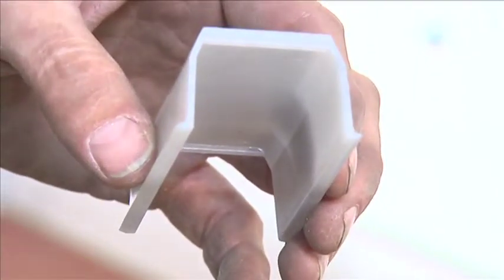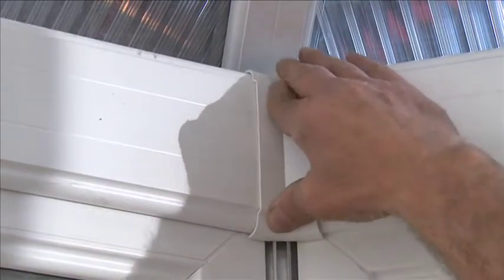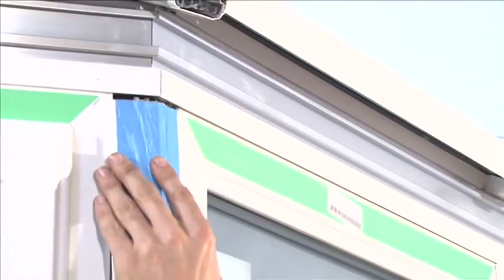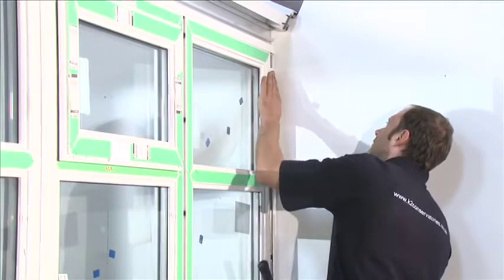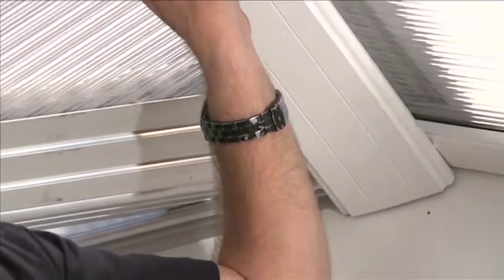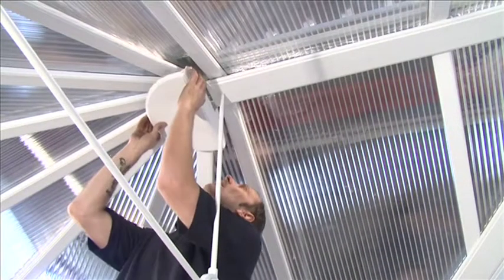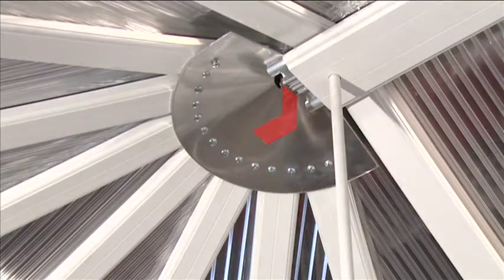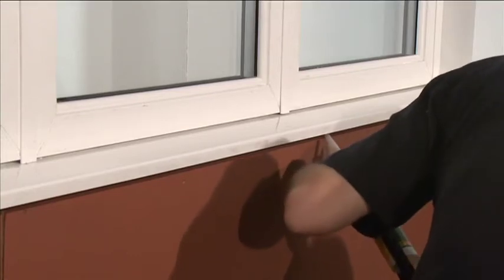2e K2 installation - Victorian - Trims and finishing